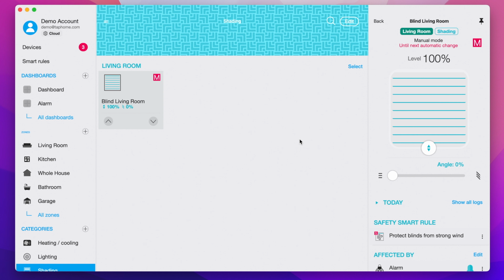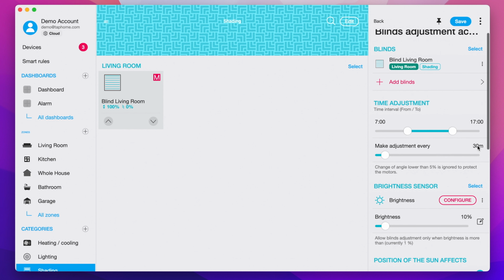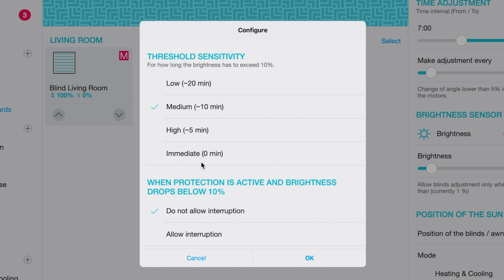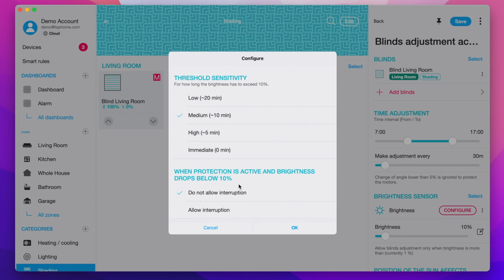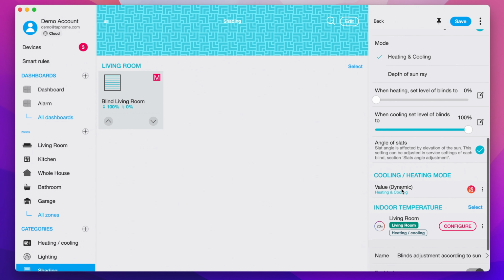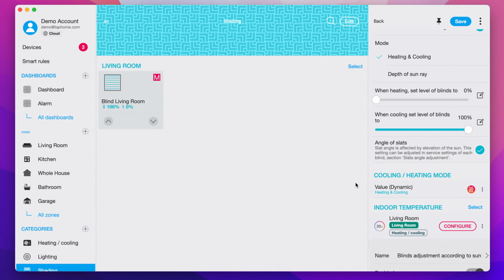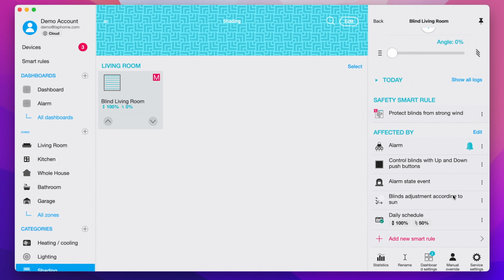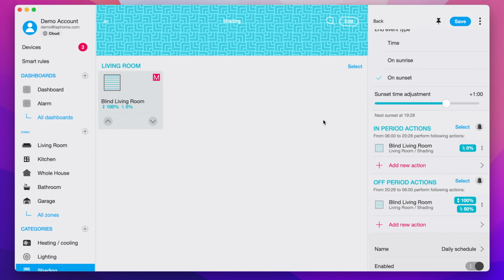Shading [EN]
Welcome to this lesson on controlling your blinds based on the position of the sun in the sky. In this video, we will discuss how to configure your smart home system to automatically adjust your blinds based on the sun's position, which can help to regulate the temperature and natural light in your home, as well as save energy.

By the end of this video, you will have a clear understanding of how to control your blinds using your Taphome system and how to customize your settings to suit your specific needs. So let's get started and learn how to create a more comfortable and energy-efficient home!